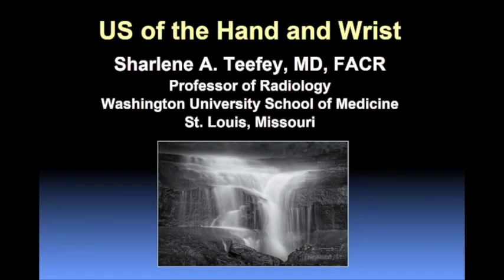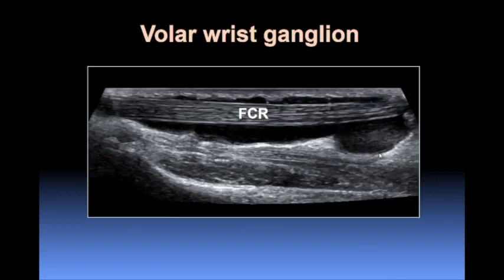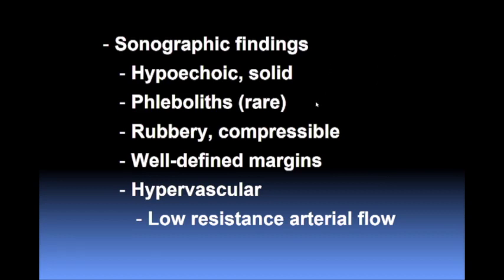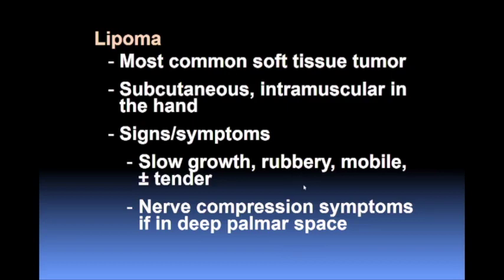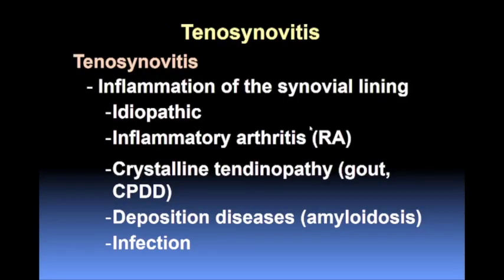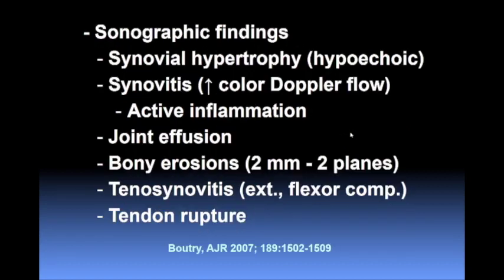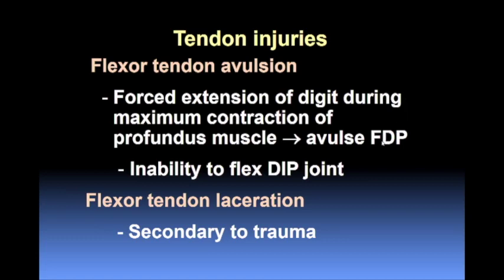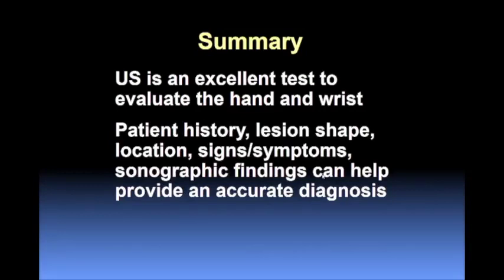Ultrasound of the Hand and Wrist